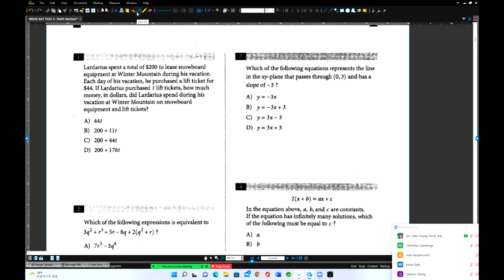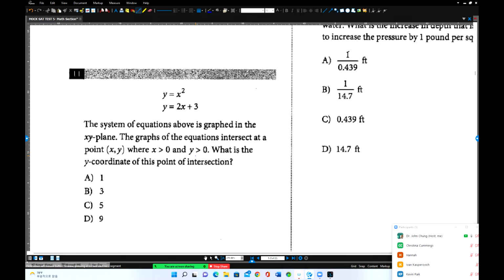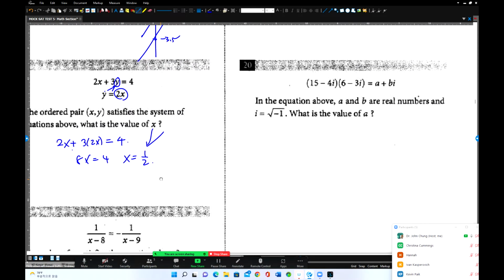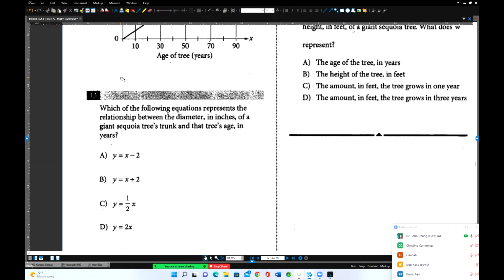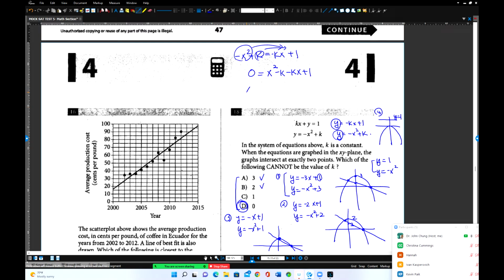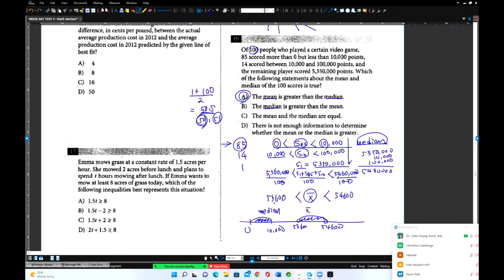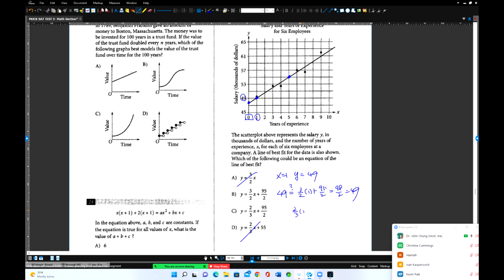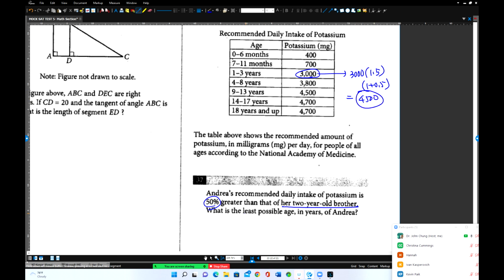Mock SAT TEST 5 Math Review